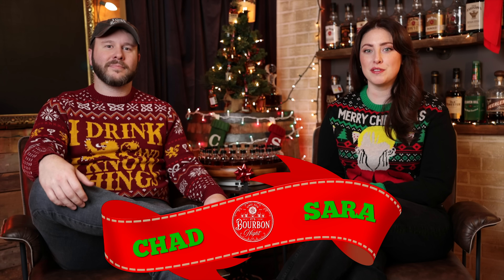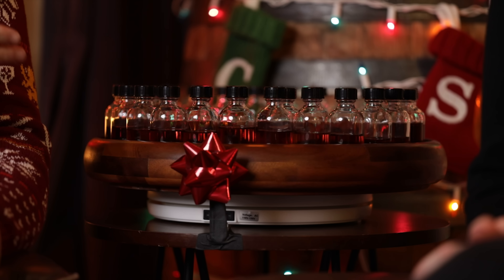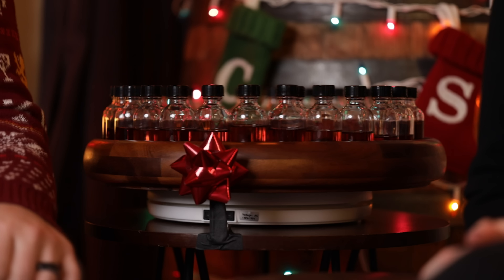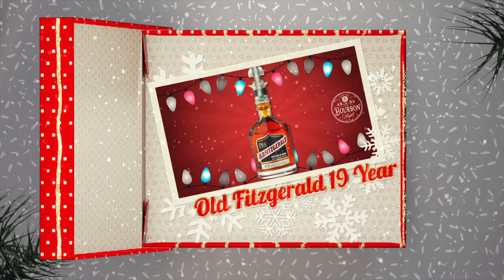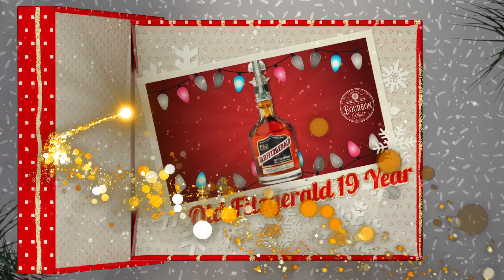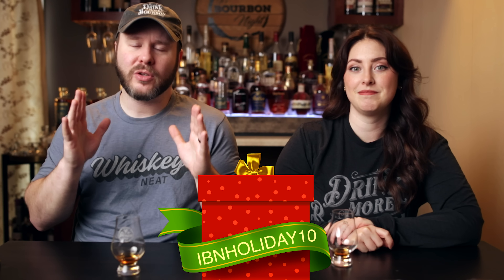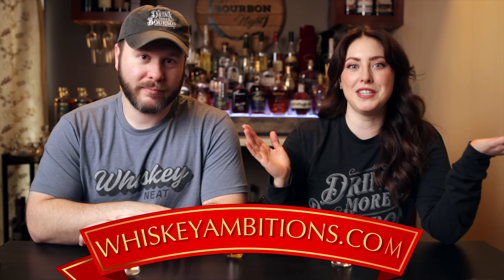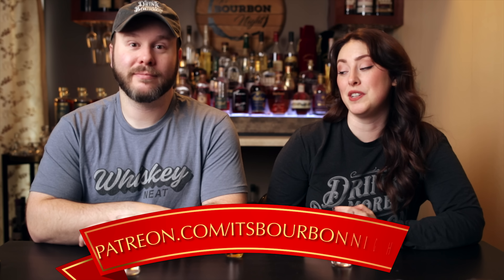Old Fitzgerald Fall Edition 19 Year - The 25 Most Notable Bourbons of 2022 (Day 1)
Up until December 25th, 2022, we'll be giving you our list (in random order) of the 25 most notable Bourbons that were released in 2022. Today we blind review the Old Fitzgerald Fall Edition 19 Year Wheated Bourbon Whiskey.
Would you like to pick a single barrel with us?